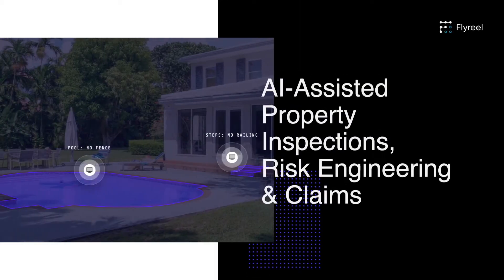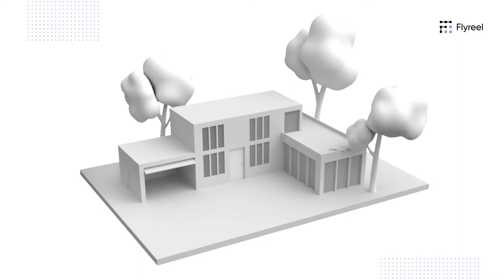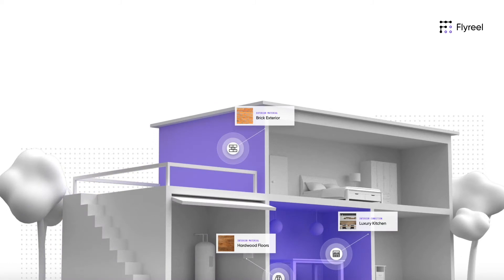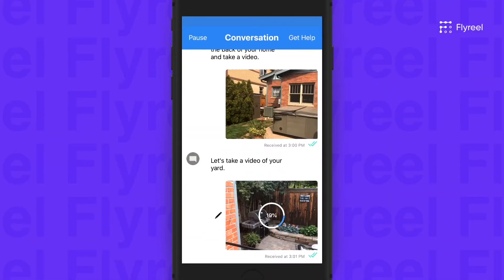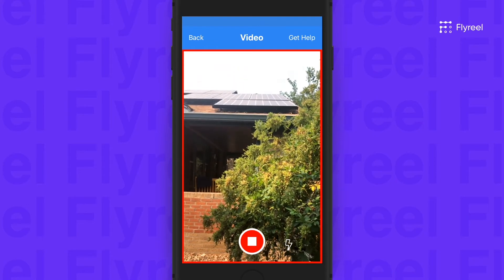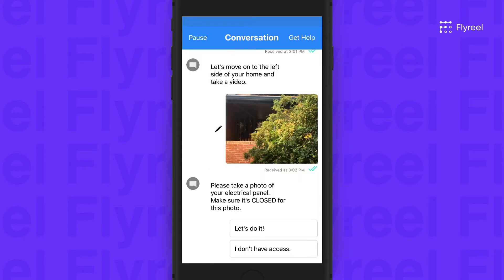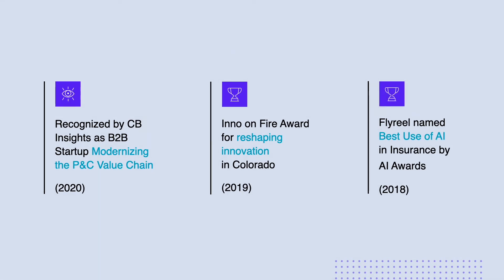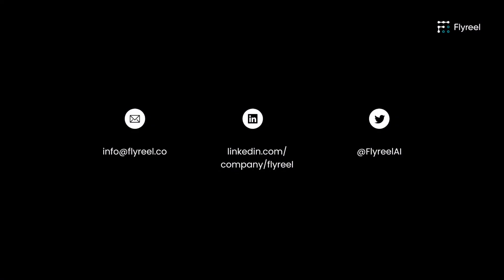Total Property Understanding™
Flyreel is the world’s most advanced data capture solution for property. Using a fully-automated mobile AI-assistant, Flyreel guides users through comprehensive property scans. Flyreel’s proprietary computer vision technology automatically extracts and indexes every detail of the property as it’s scanned, including features, hazards, risks, conditions, materials, and more. In addition,  Flyreel’s AI assistant is able to reason and react, like a human would, with real-time follow-up questions based on what it sees or doesn’t see to ensure complete and comprehensive data capture every time, providing Total Property Understanding™ for insurance carriers.